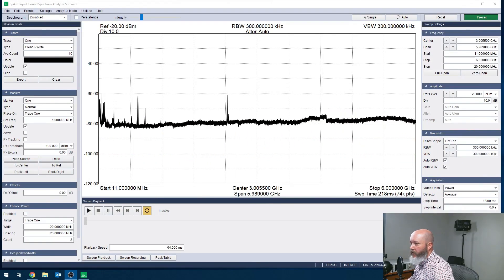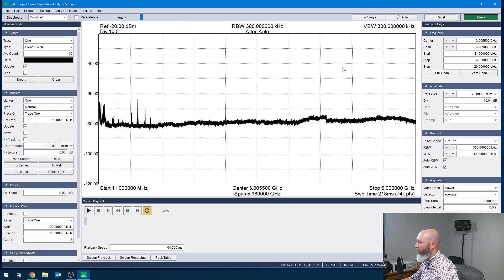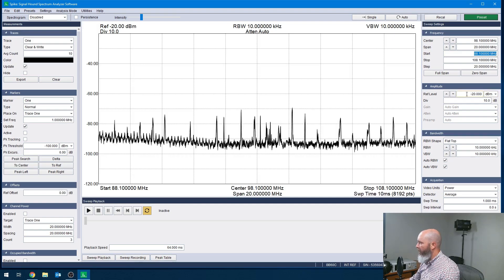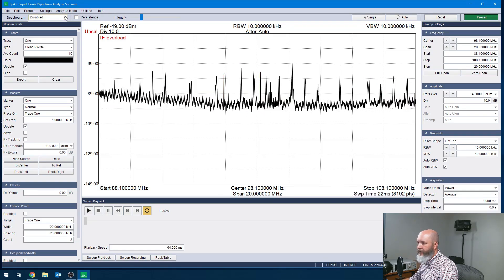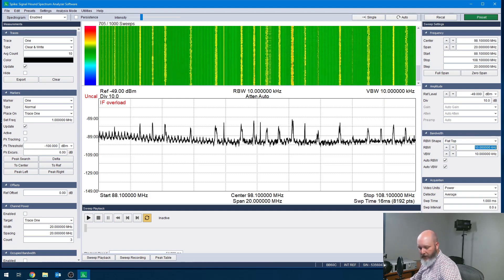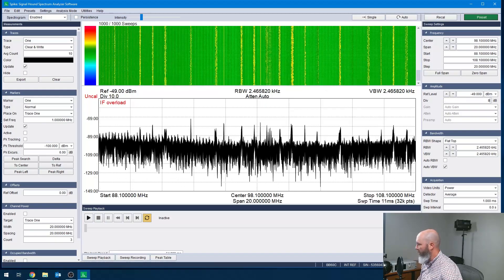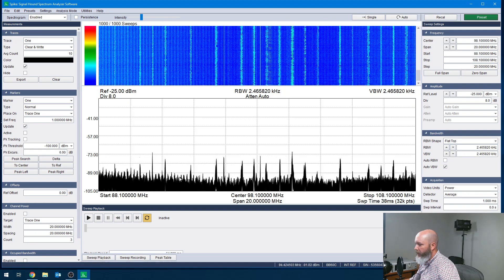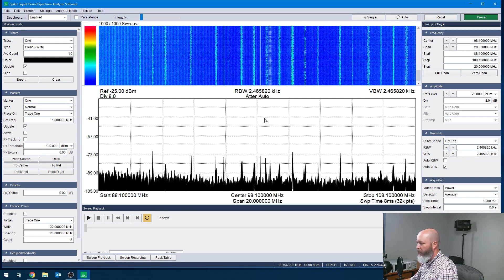Monitoring the FM radio band with a BB60C real-time spectrum analyzer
Follow along with Cory Allen from Signal Hound, as he demos how to monitor the FM radio band with Spike software connected to a BB60C.